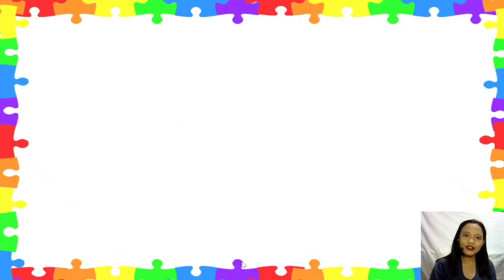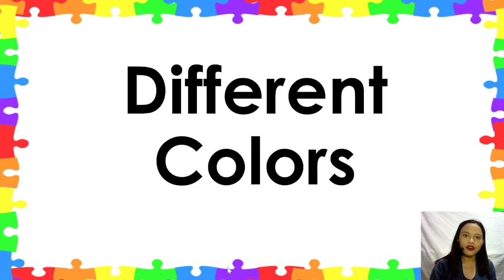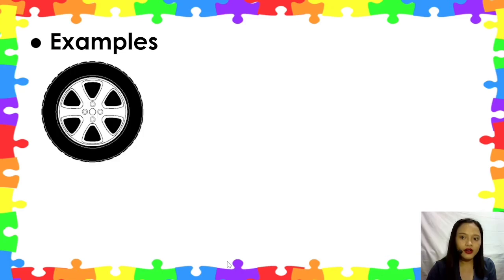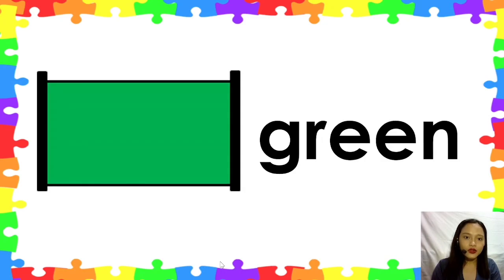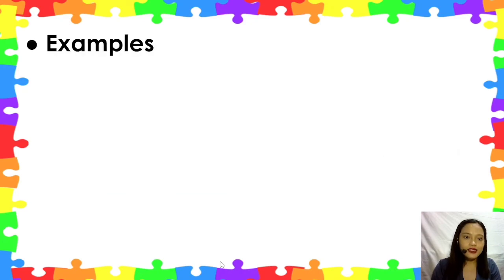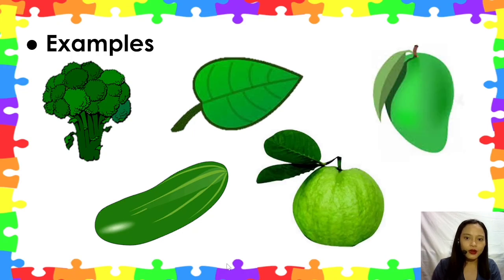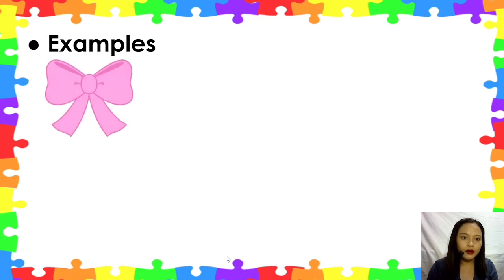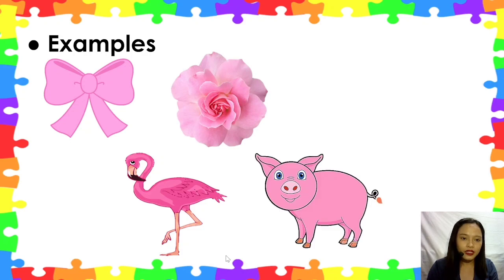NURSERY Math Week 2